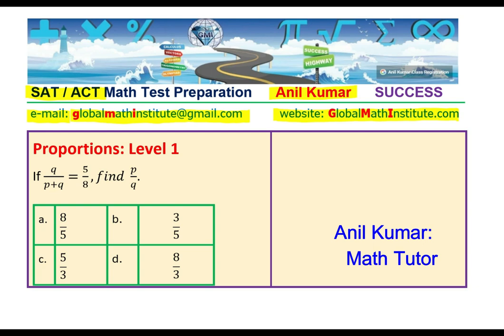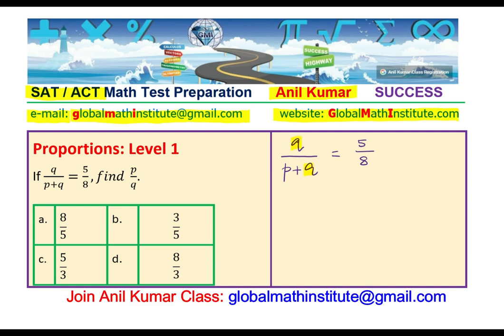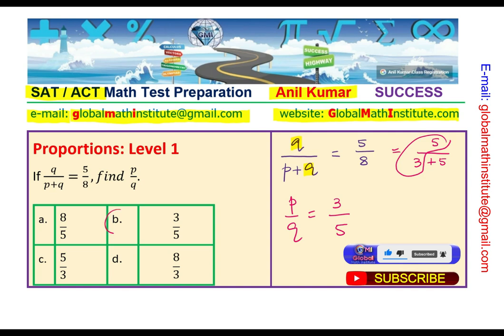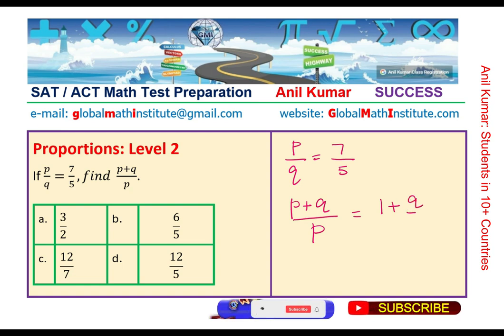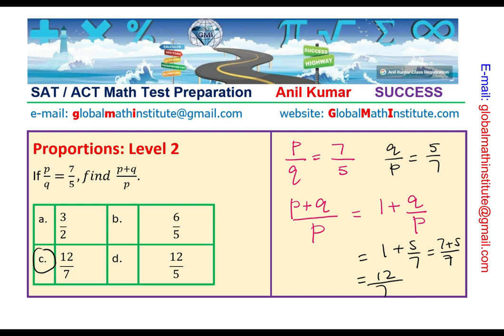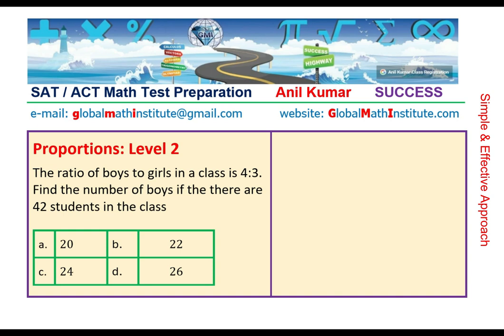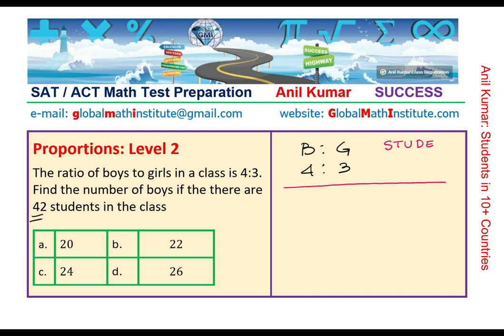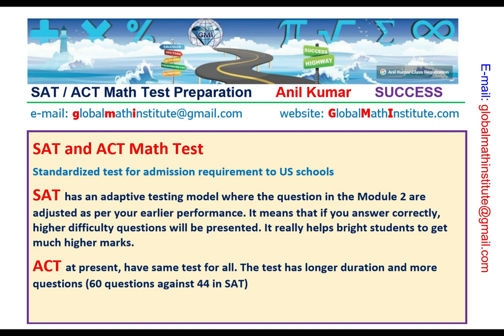SAT Math Practice – If p/q=7/5, Find (p+q)/(p−q) | Ratio Shortcut Explained